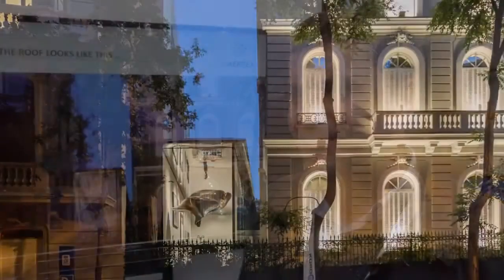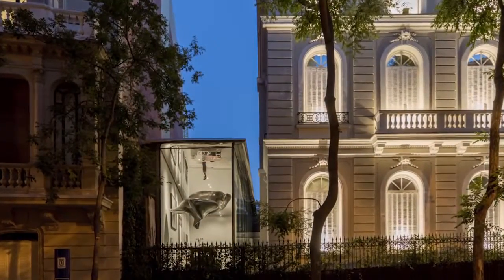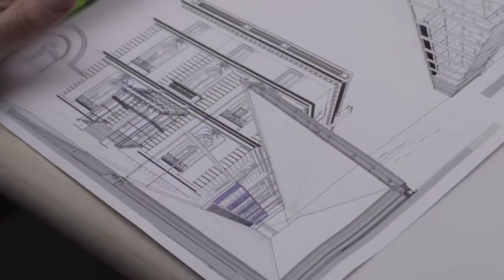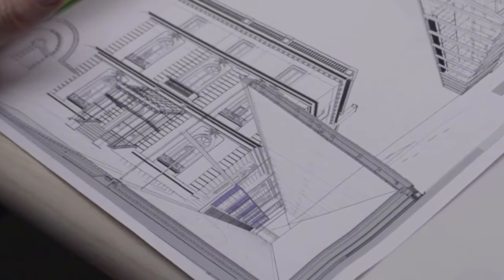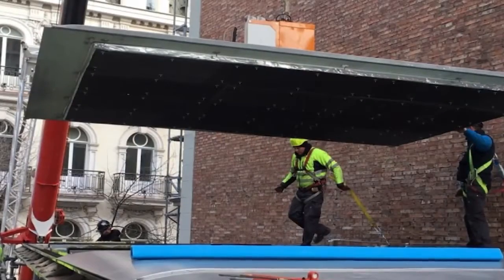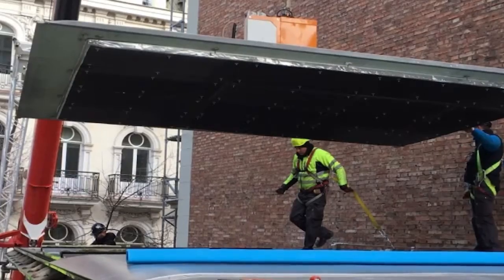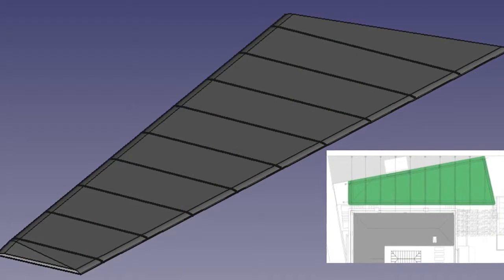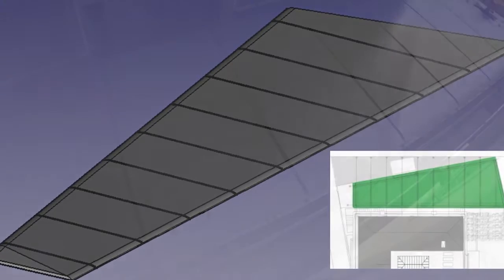El Pabellon de la Inspiración - Fundacion Norman Foster en Madrid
Ramiro Gonzalez Mendoza, Operations Manager Carbures Civil Works Spain, introduces at JEC Composites World 2018 the challenge of building the roof of Pavillon of Inspiration in Madrid. The new building of the Norman Foster Foundation resolves the irregular geometry of the outdoor area with a roof shaped like the wing of an aircraft. Due to SAERTEX LEO with maximum fire protection.